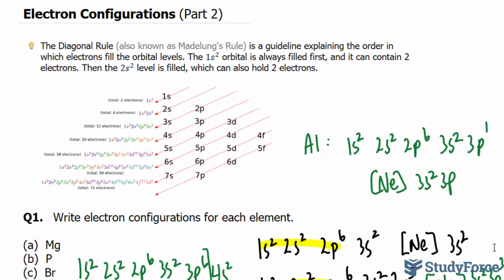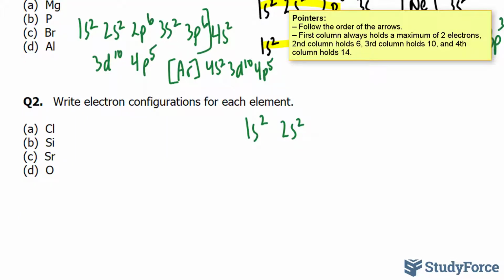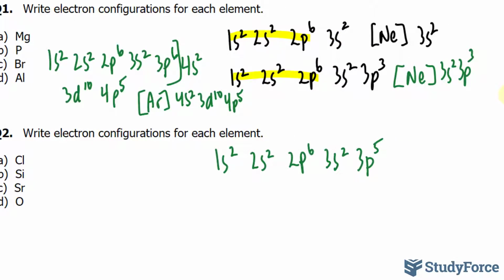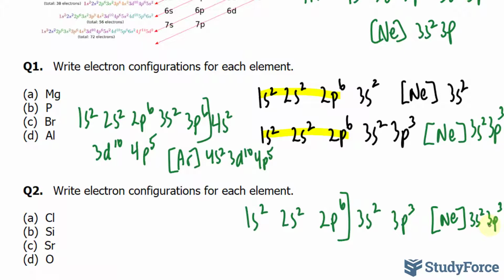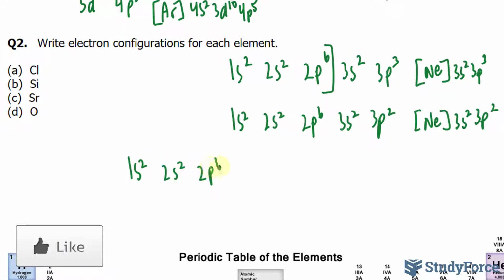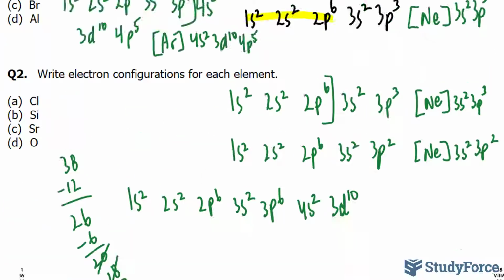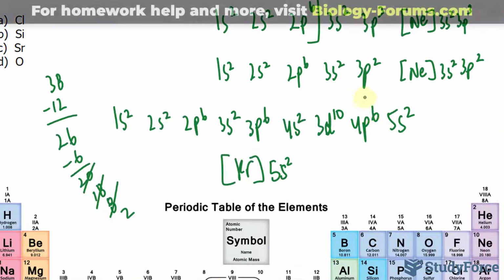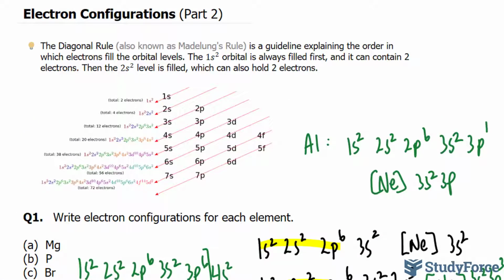⚗️ Writing Electron Configurations (Part 2)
Write electron configurations for each element.

(a)  Cl
(b)  Si
(d)  O